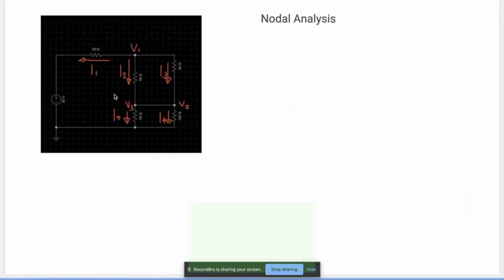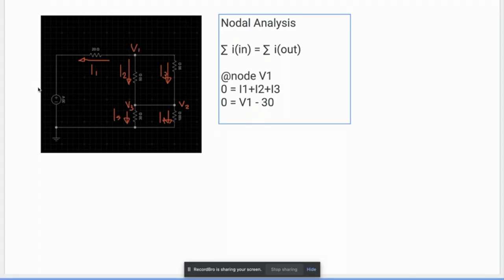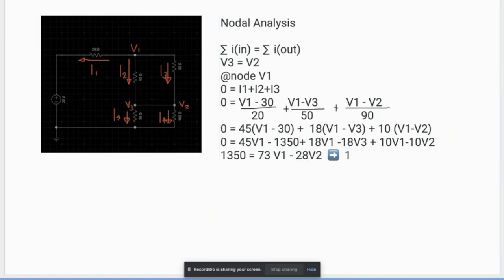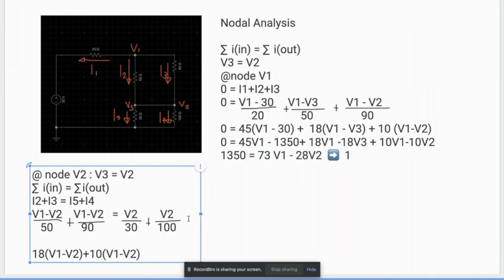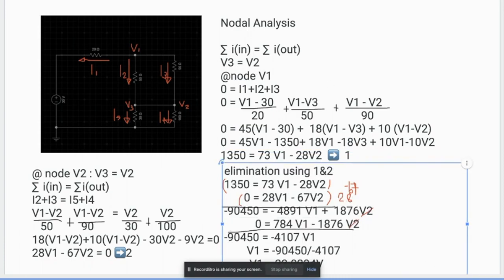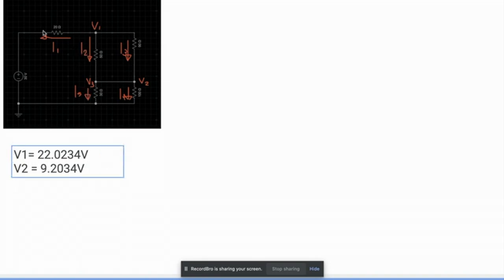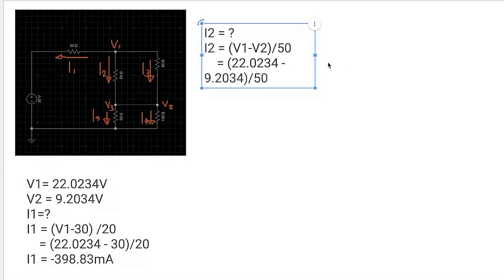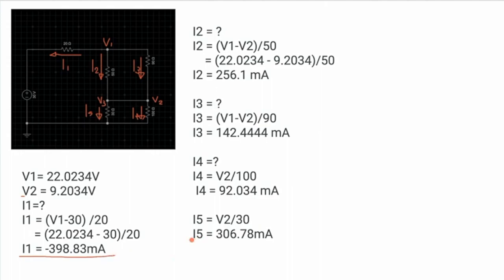Circuits I | DC Nodal Analysis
Hi!

This is made for my students.